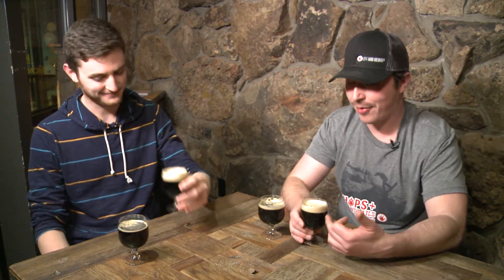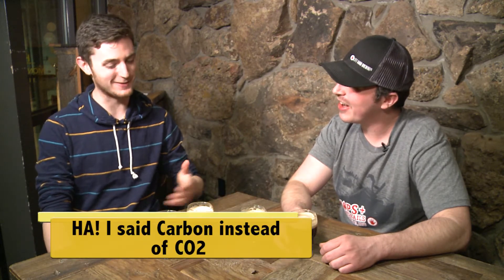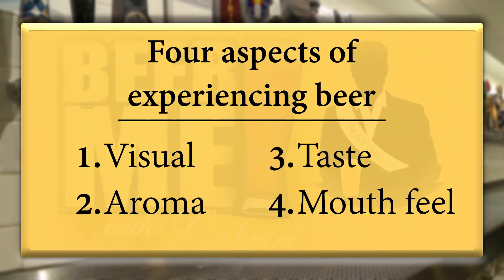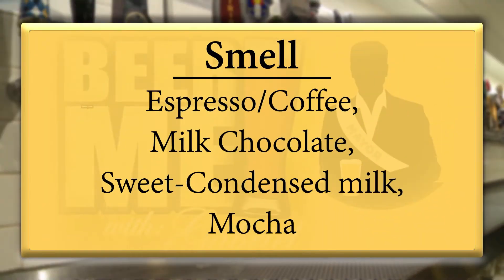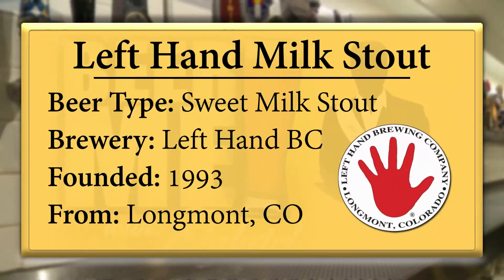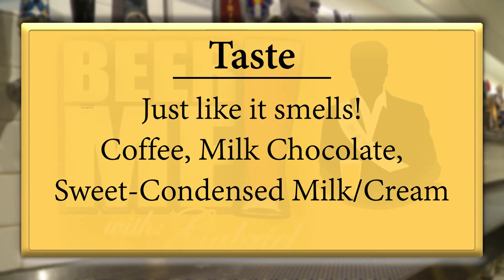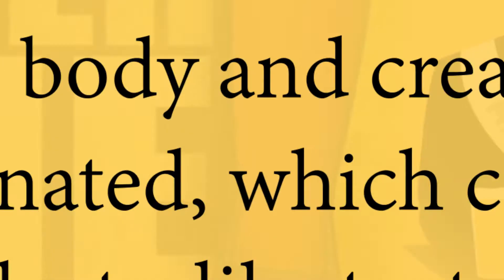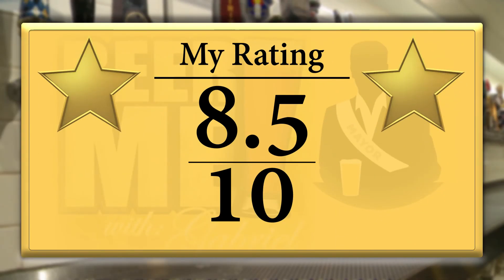Beer ME! at The Mayor - How to Drink a beer (short interview)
On this episode, Gabe sits down with Left Hand Milk Stout Beer Cicerone, Tony Saccomanno. Tony teaches Gabe how to drink a beer while also reviewing two of Left Hand Brewing Company's beers! These include Left Hand Milk Stout (Nitro), and Fade to Black.